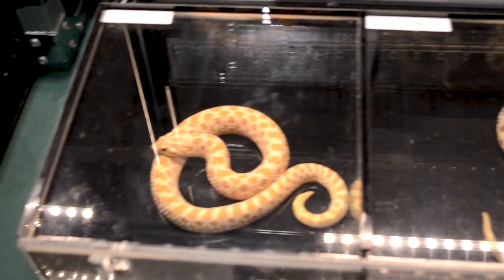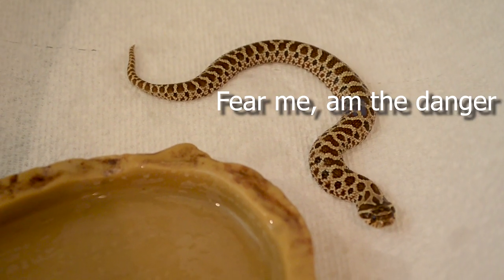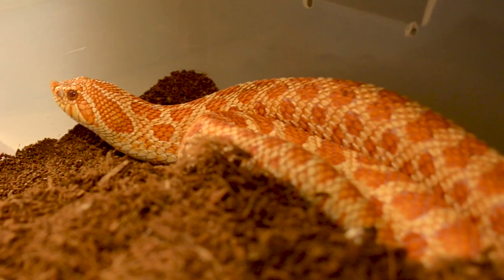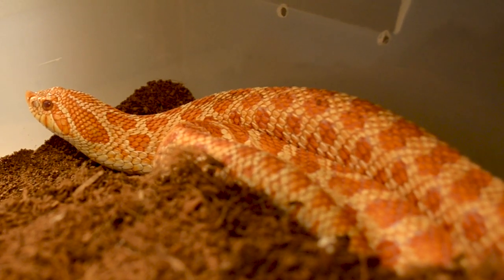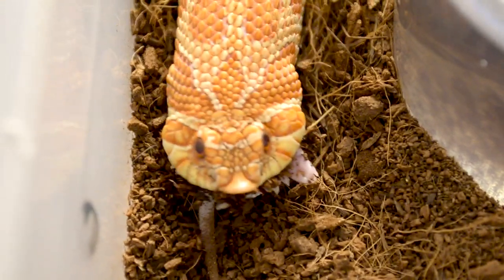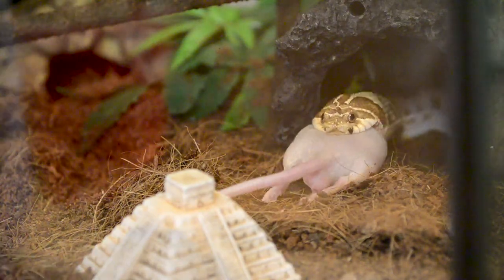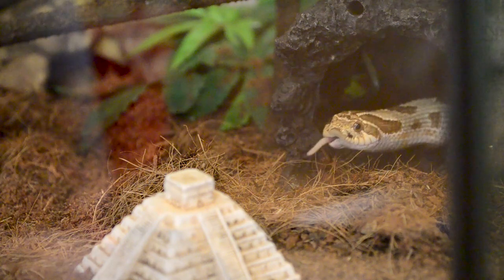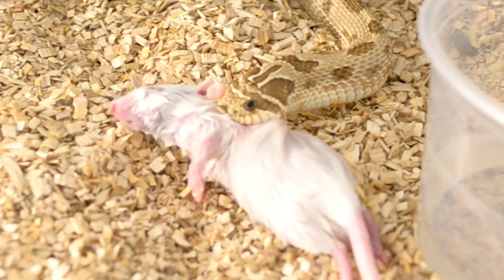Rear Fanged Venomous Snakes | What You Need To Know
Rear Fanged Venomous snakes are talked about a lot with tons of questions surrounding them. This week we try to clear up what rear fang venom actually is.